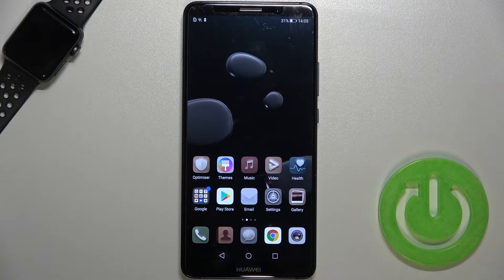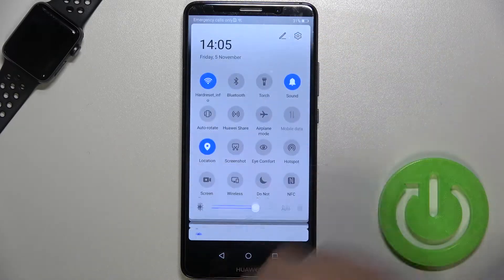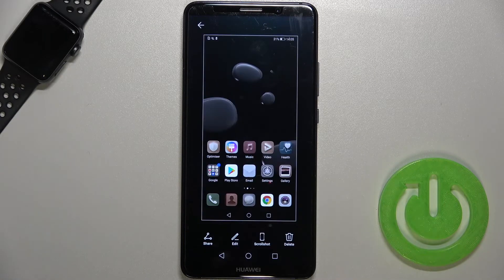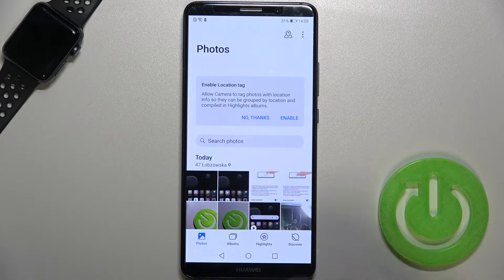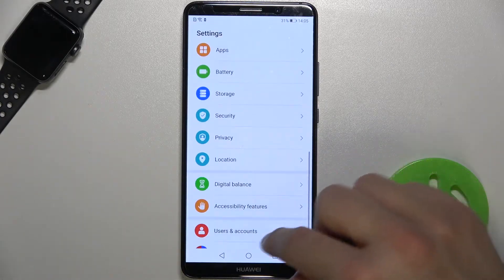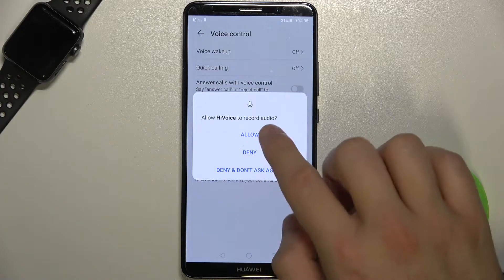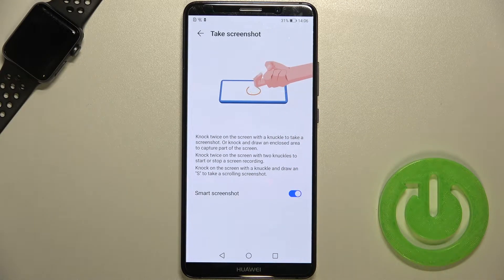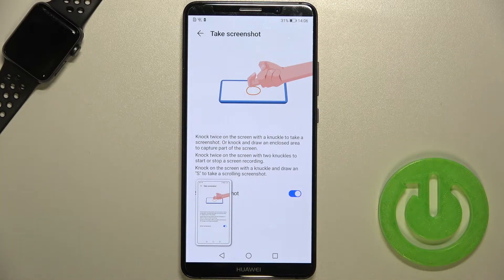How to Use Gesture Screenshot on HUAWEI Mate 10 Pro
Hi viewers! We will demonstrate how to take a screenshot on Huawei Mate 10 Pro, without using function buttons - Volume Buttons or Power Key. We'll show you how to enter screenshot settings and how to use gestures to take screenshots.If you would like to learn more about the Huawei Mate 10 Pro, then look at our YouTube channel.

How to take Screenshot without buttons on Huawei Mate 10 Pro? How to use Gesture on Huawei Mate 10 Pro? How to take Gesture Screenshot on Huawei Mate 10 Pro? How to take Screenshot without buttons on Huawei Mate 10 Pro? How to capture a screenshot on Huawei Mate 10 Pro?